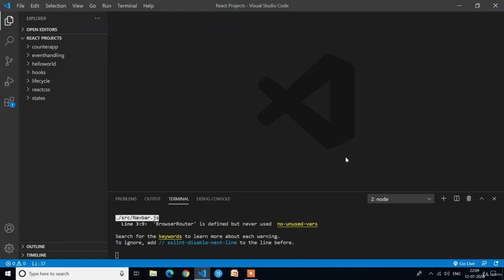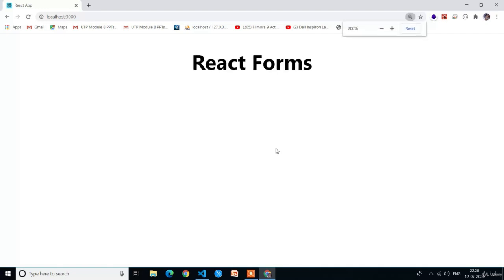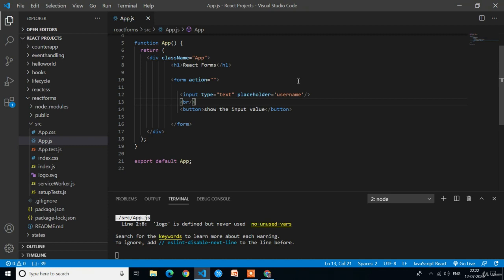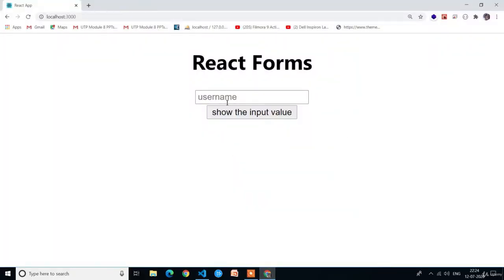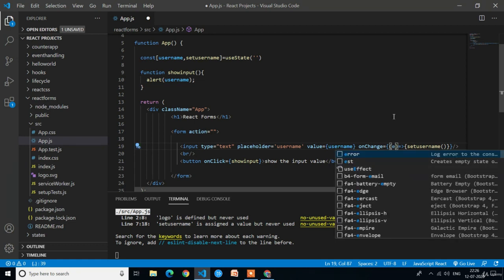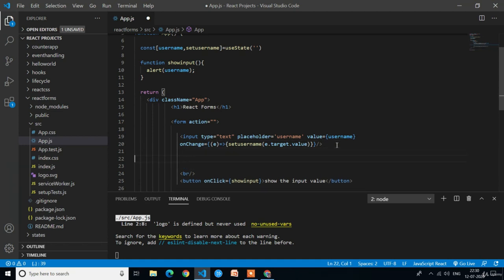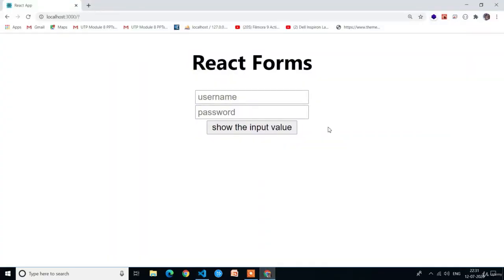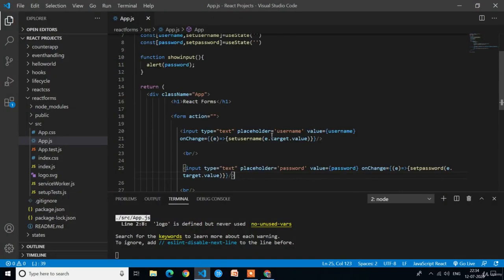Learn React Hooks and Firebase with Hands On Projects (6 Forms Introduction)